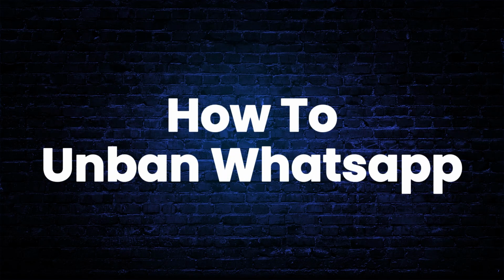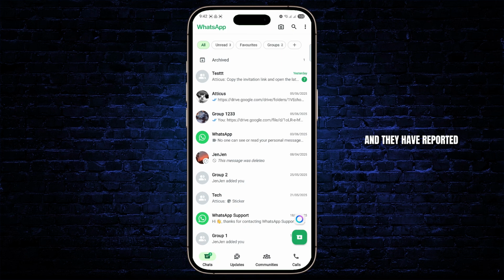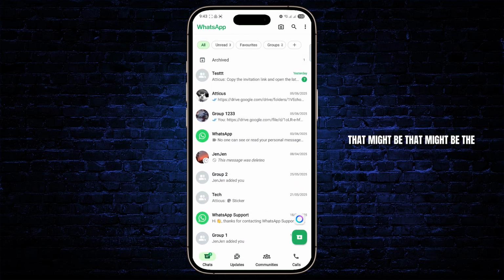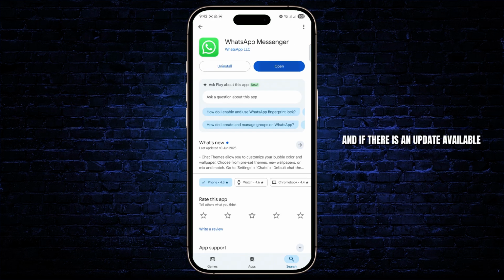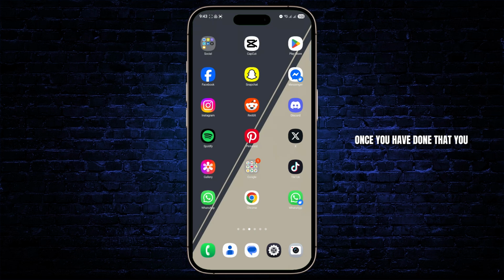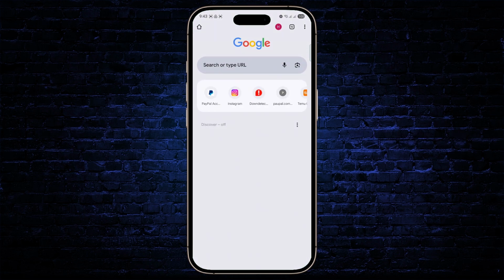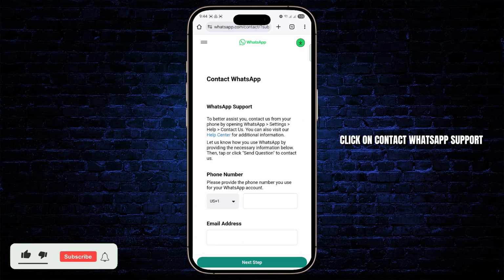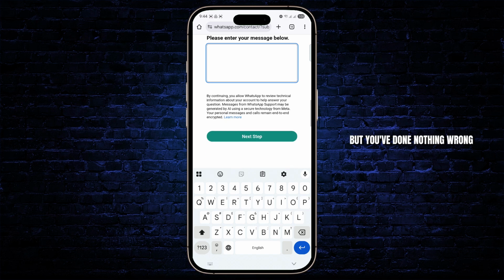Fix This Account Can No Longer Use WhatsApp Due To Spam 2025 | How To Unban WhatsApp 2025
Got the message "This account can no longer use WhatsApp due to spam"? 🚫📱 Don’t panic! This step-by-step 2025 guide will show you how to fix your banned WhatsApp account and request a review to get unbanned — fast and easy!

What You’ll Learn in This Video:
✅ Why WhatsApp bans accounts for spam or unusual activity
✅ How to contact WhatsApp Support and request a review
✅ Tips to avoid getting banned again in the future
✅ What to do if your appeal is denied

Whether your WhatsApp was banned by mistake or due to spam-like behavior, this tutorial will help you recover your account and avoid permanent restrictions.

📌 Chapters:
⏱ 0:00 - Introduction
⏱ 0:10 - Fix This Account Can No Longer Use WhatsApp Due To Spam